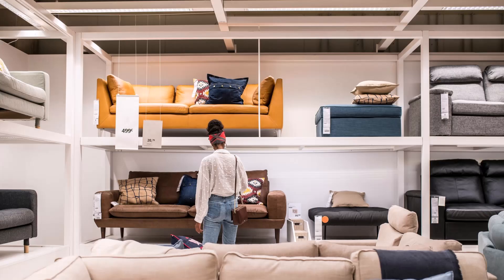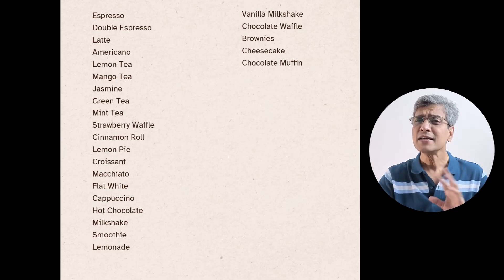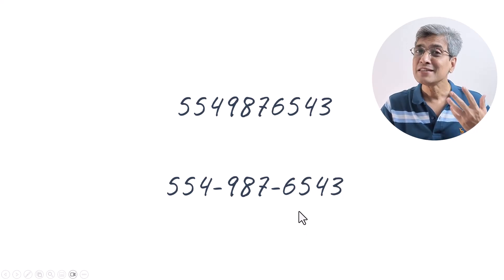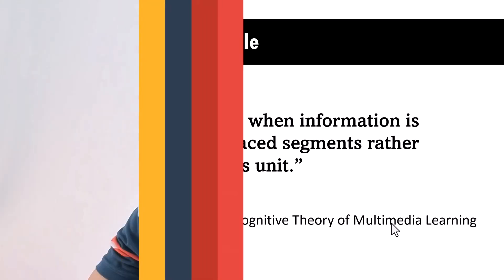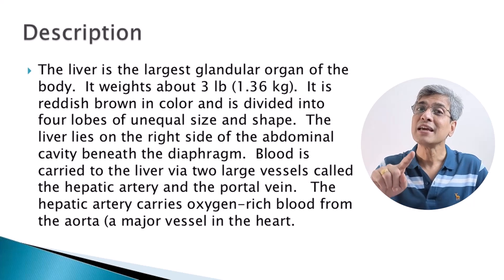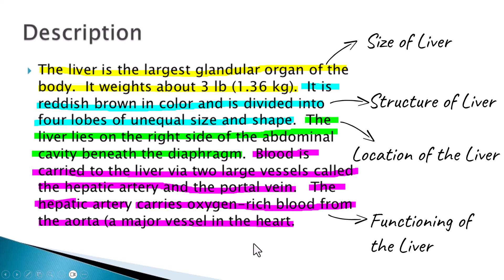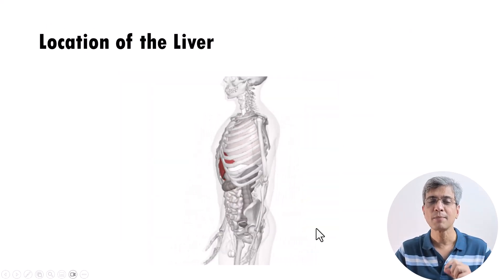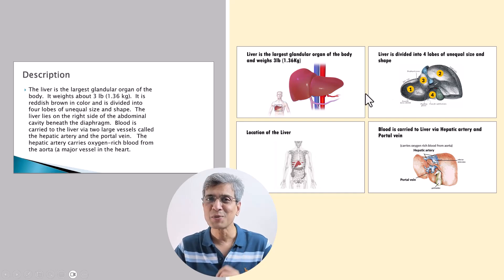The #1 Powerful PowerPoint TRICK Every Educational Presenter Needs to Know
00:00 Introduction
02:25 What is Segmenting Principle
03:01 Example of using Segmenting
05:40 1 Slide Syndrome
07:10 Using Visual Channel

Learn the #1 powerful PowerPoint trick every teacher needs to know! Discover how to use the segmenting principle for clarity and visuals in instructional design.

Mike for recording: Boya Omnidirectional Lavalier Condenser
Webcam for video: Insta360 Linc 2C
PowerPoint Version: Office 365